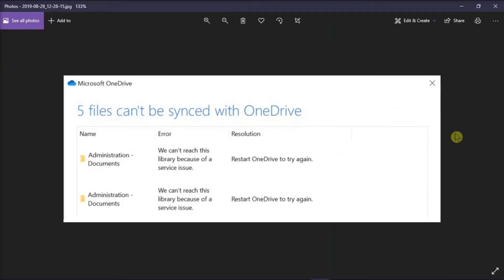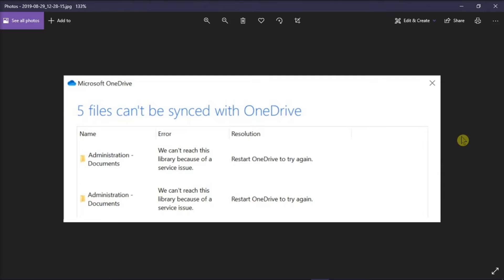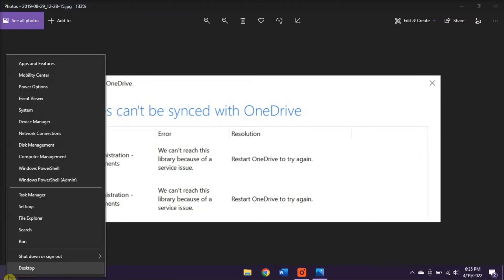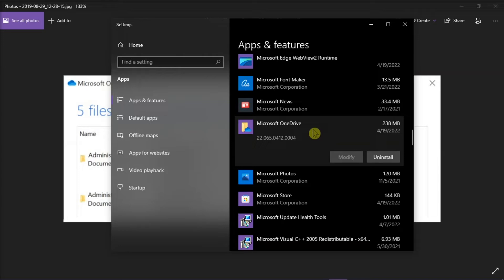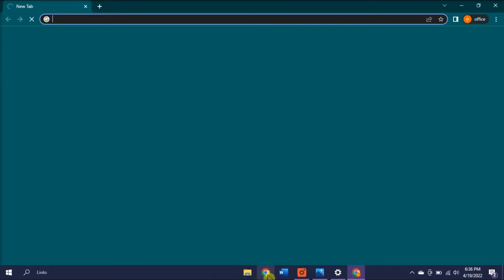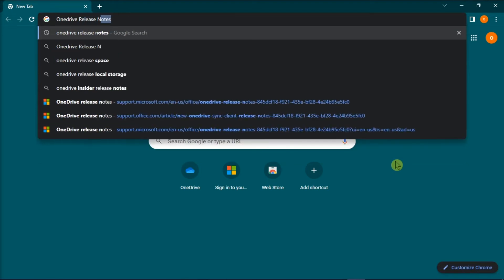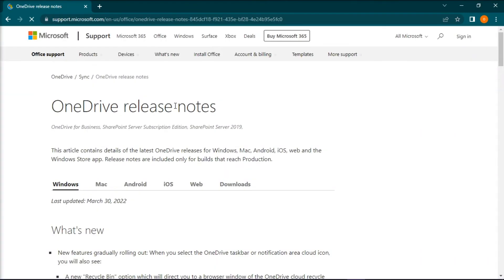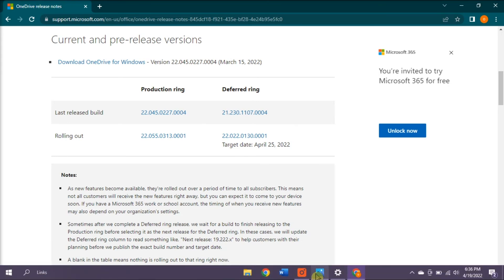FIX OneDrive: "We can't reach this library because of a service issue"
--- If you start seeing this error in OneDrive, you may need to check a few things on your computer, such as making sure older versions are not still installed on your computer. Watch this tutorial to see what steps to take to resolve this issue.

OneDrive Error: "We can't reach this library because of a service issue." ---